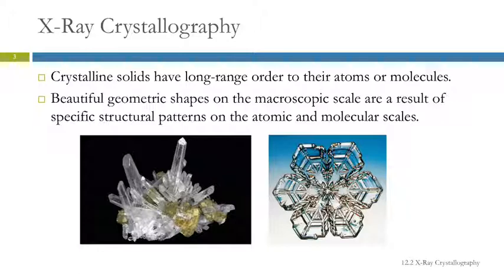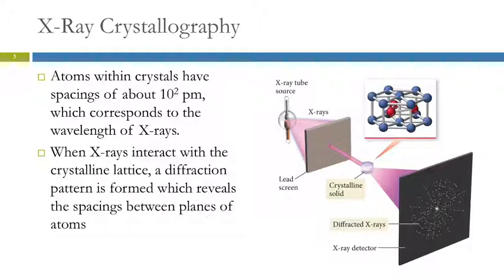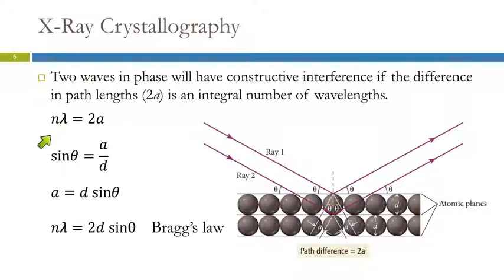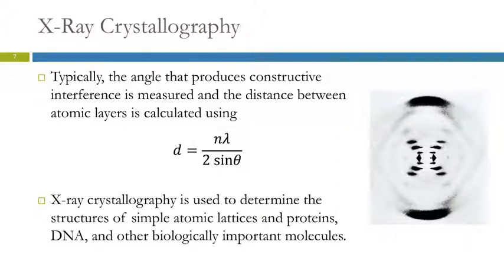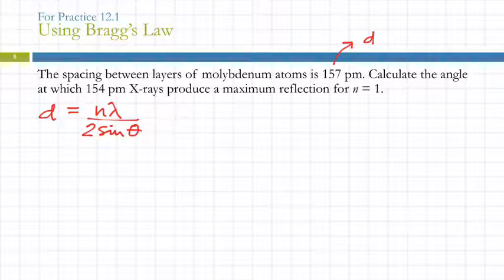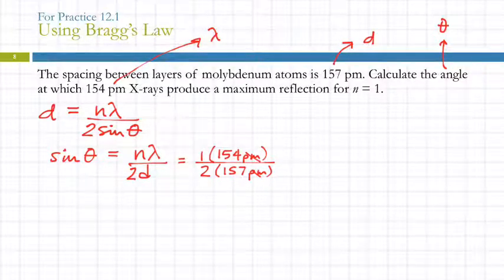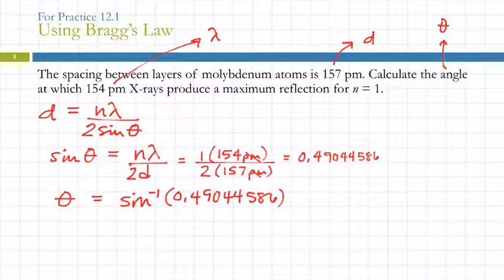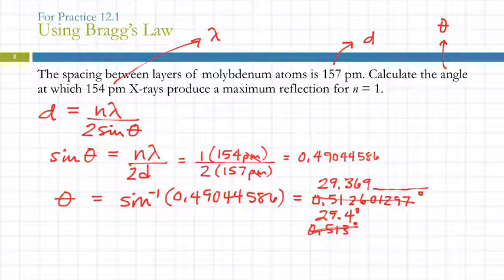12.2 X-Ray Crystallography